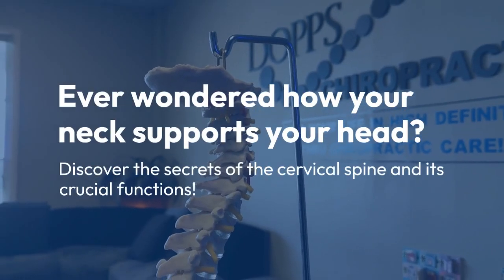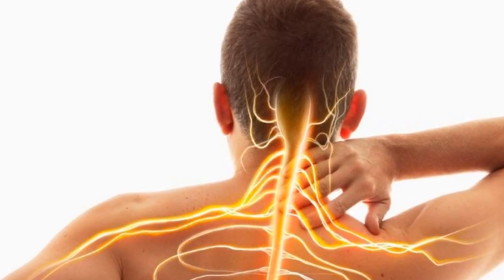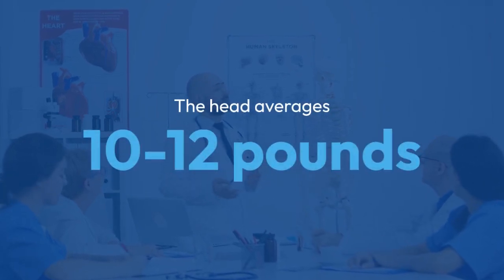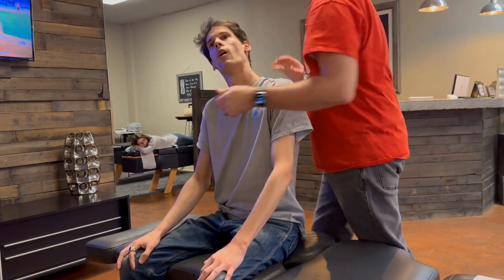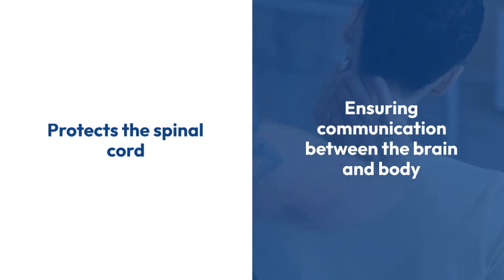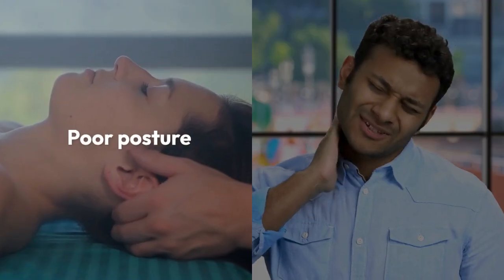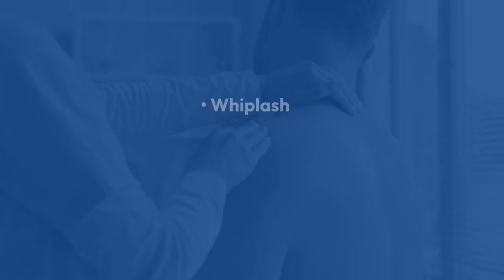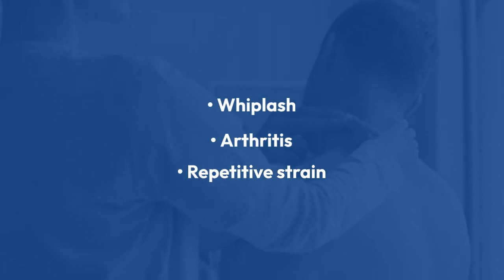Understanding the Cervical Spine: Support, Movement, and Health Tips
Join us as we explore the crucial role of the cervical spine in supporting your head and enabling a wide range of movements. Learn about common issues, preventive measures, and the benefits of chiropractic care.